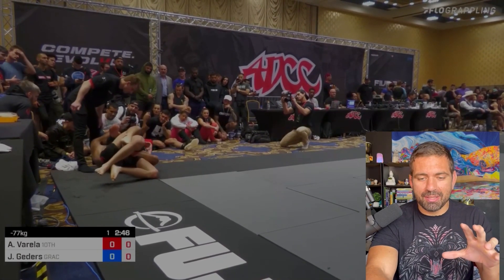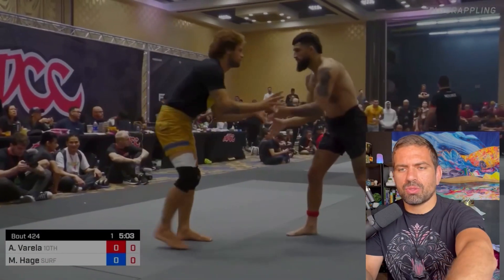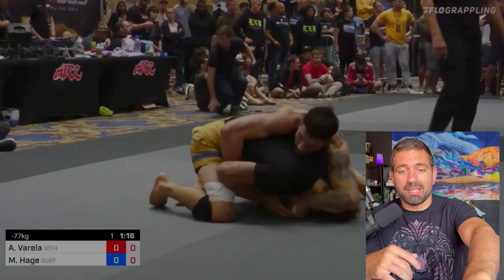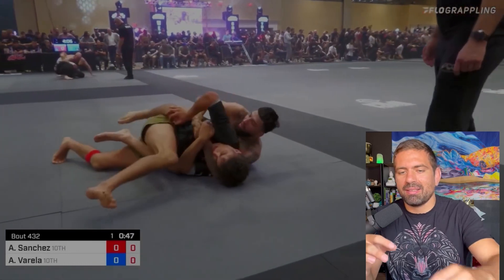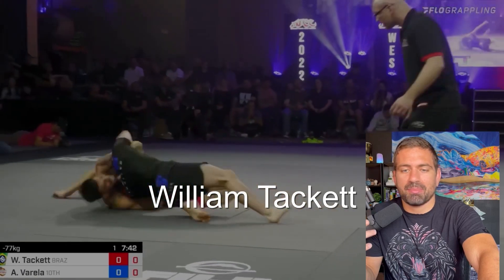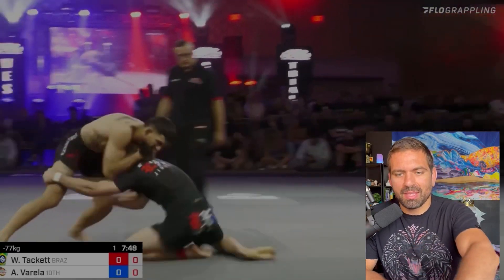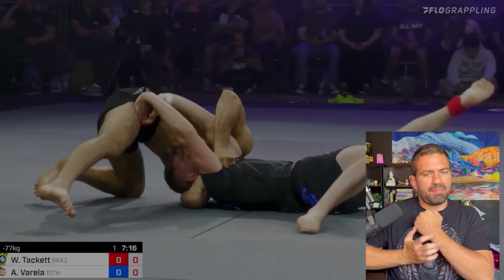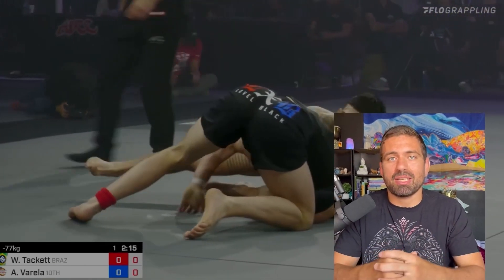ADCC grappling breakdown Andy Varela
A breakdown of 10th planet Black belt Andy Varela’s performance at the ADCC West Coast Trials